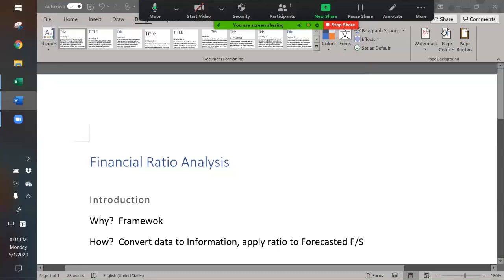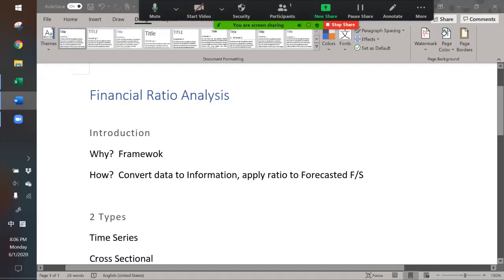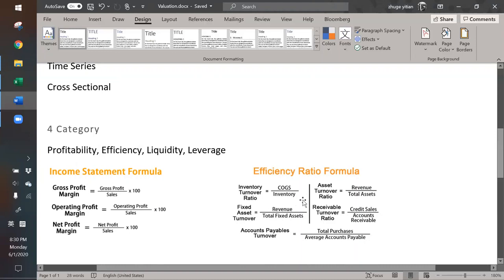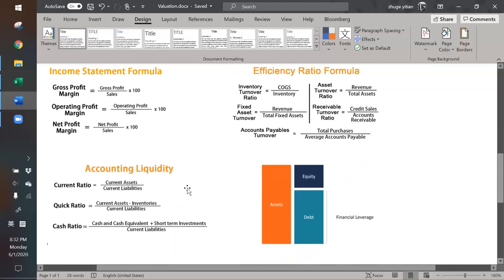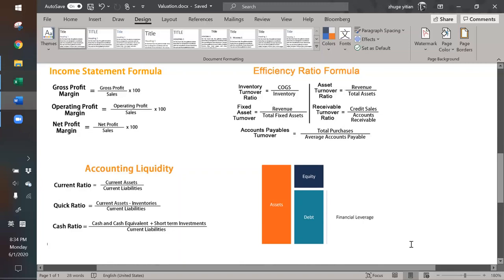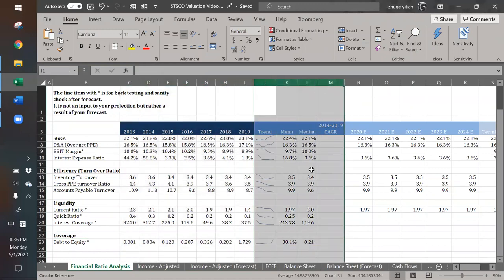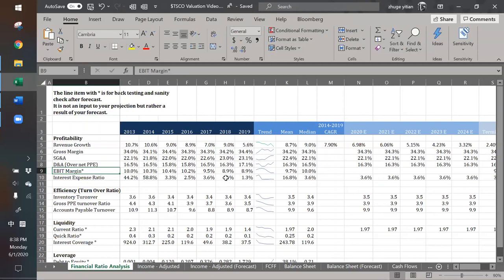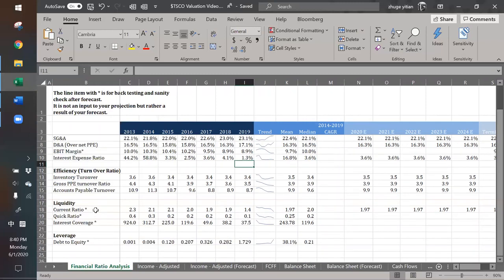Financial Ratio Analysis